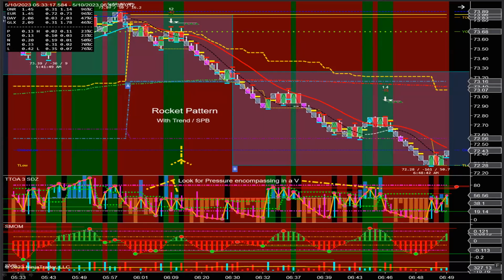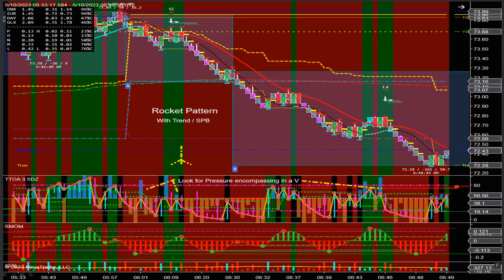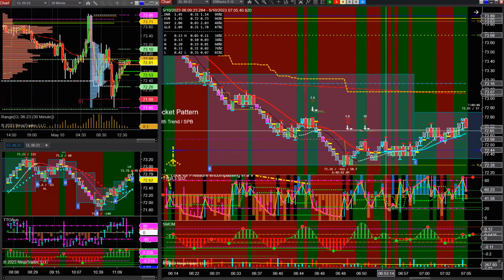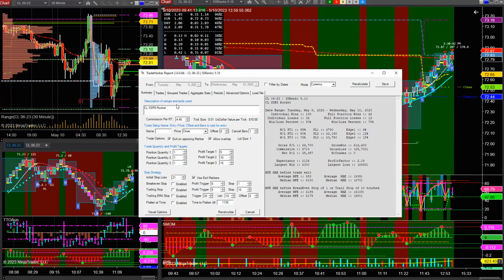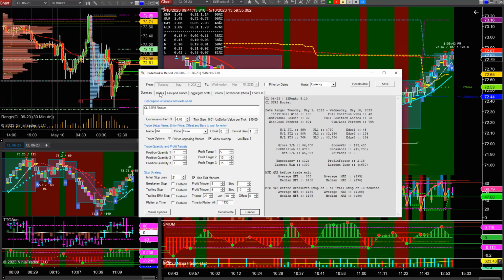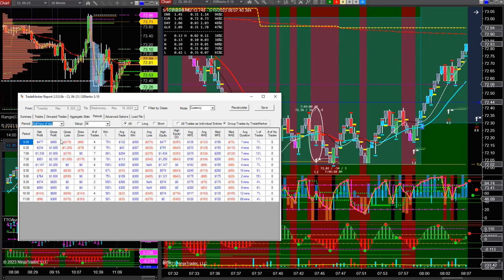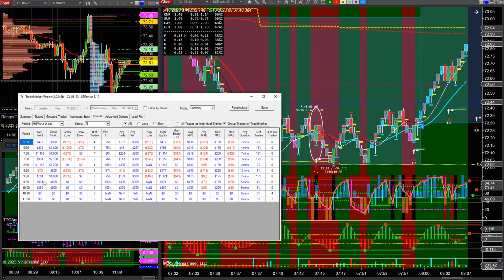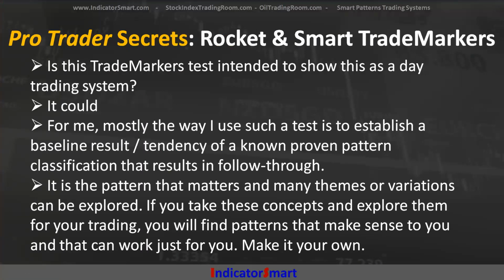Day Trading Pro Trader Rockets and Smart TradeMarkers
Today I will show you a pattern called a Rocket.  It happens when the pressure bar on the Trapped Trader Oscillator Advanced is going large counter to the trend immediately before a reversal.

This si a great pattern for trend trading and other kinds of trading as well.

 Patterns like this are discussed and taught in the trading rooms daily and work in any reasonably volatile market.

There are many themes and variations you could do on this pattern and this is the most basic form.
 When you combine other patterns with this one (or others we have been teaching you in these videos, you may get what we call “Probability Stacking”).
 PStacking is where the chances of success are theoretically increased by combining uncorrelated high probability patterns.
 Now we’ll use Smart TradeMarkers to get a basic baseline stat on this method.
The possibilities are virtually endless. Futures and forex trading contains substantial risk and is not for every investor. An investor could potentially lose all or more than the initial investment. Risk capital is money that can be lost without jeopardizing ones’ financial security or life style. Only risk capital should be used for trading and only those with sufficient risk capital should consider trading. Past performance is not necessarily indicative of future results.